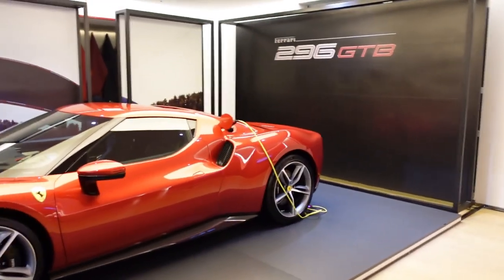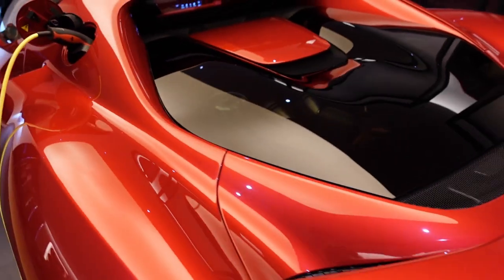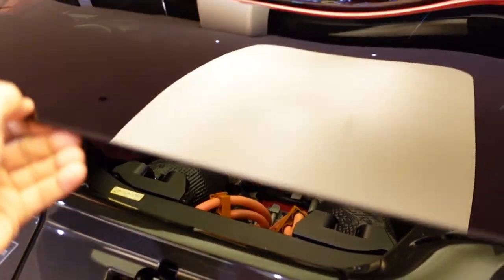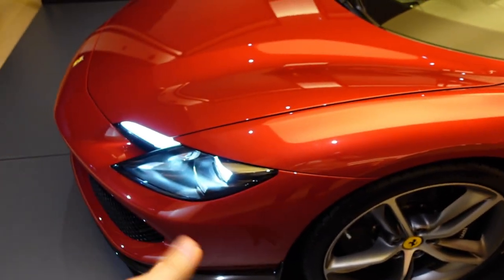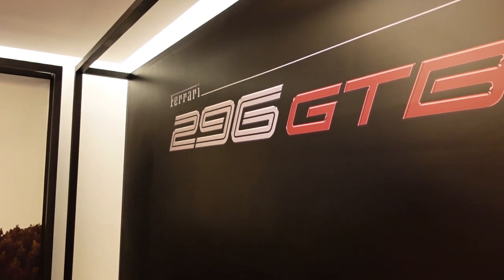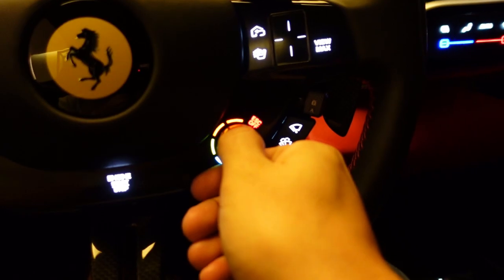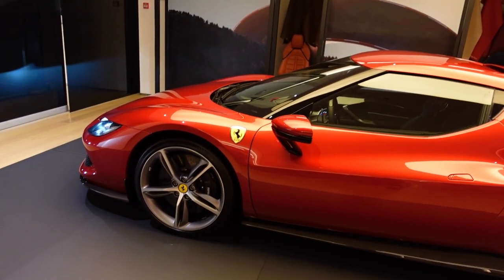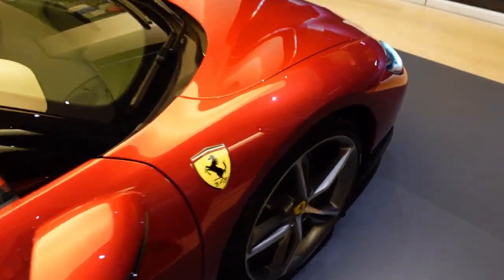Ferrari 296 GTB is an Art of Engineering | Walkaround Review | EvoMalaysia.com